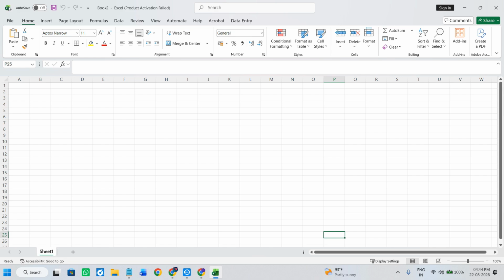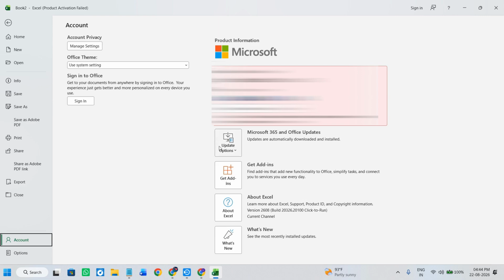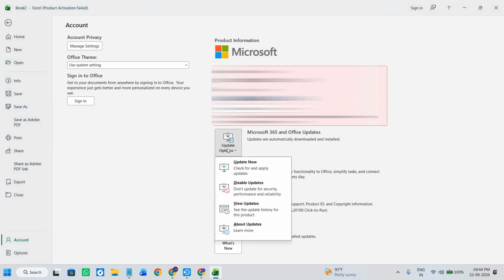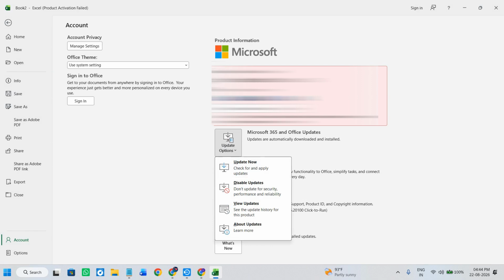How to Update Microsoft Excel 2007 - 2026 Full Guide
Welcome to Token Tutorials! In this video, I will show you How to Update Microsoft Excel 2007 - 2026 Full Guide.